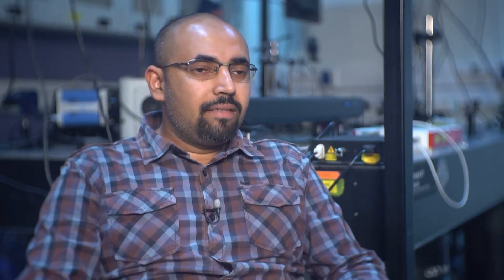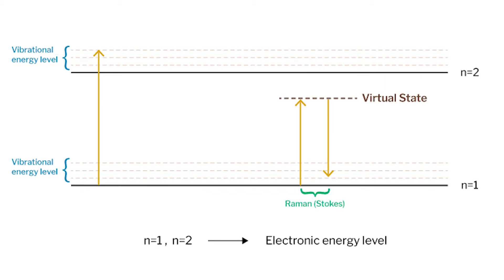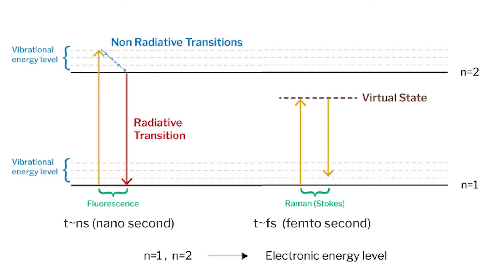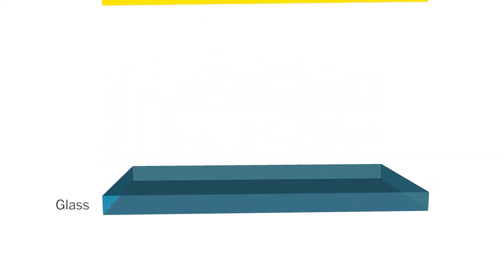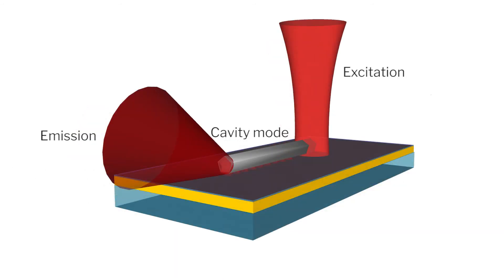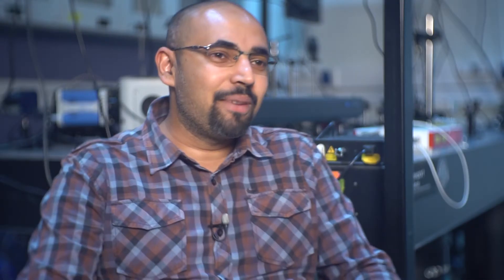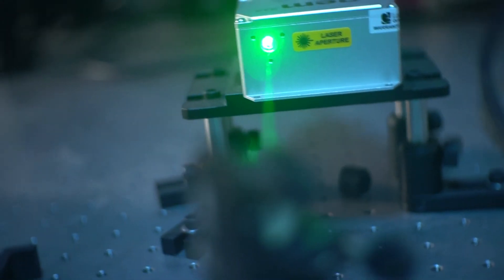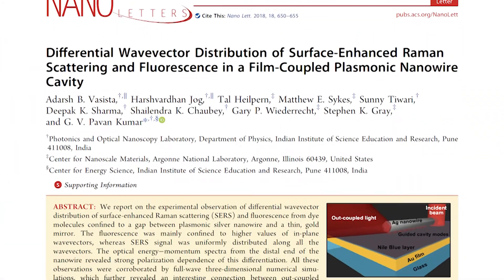Splitting Raman scattering from fluorescence ... The IISER Pune way!!